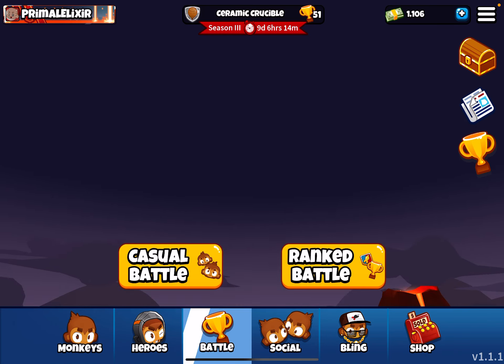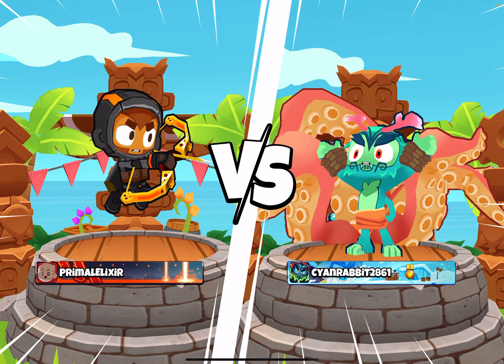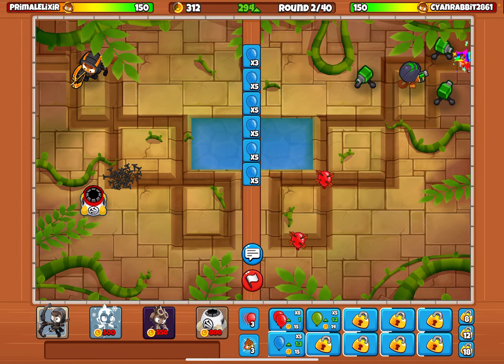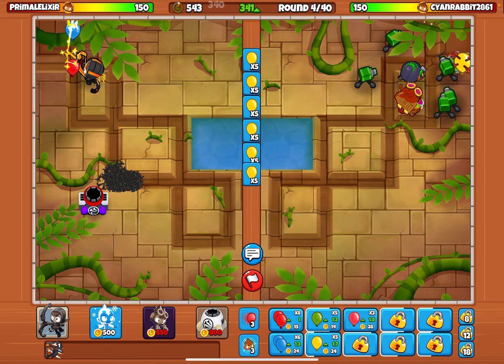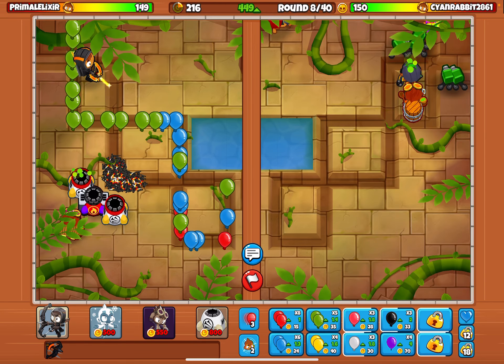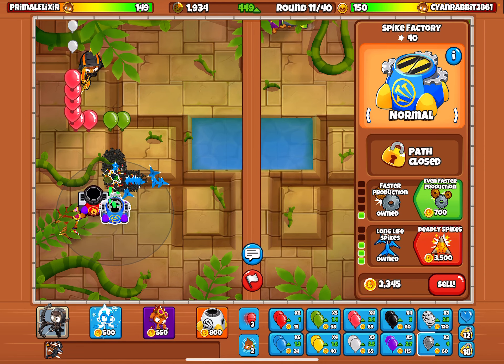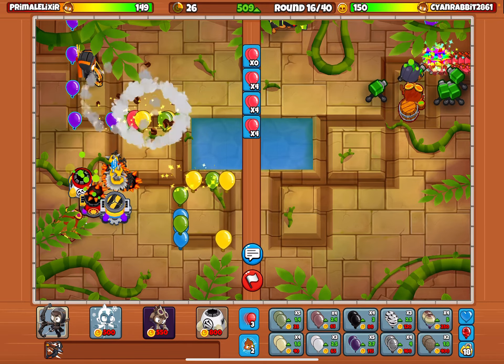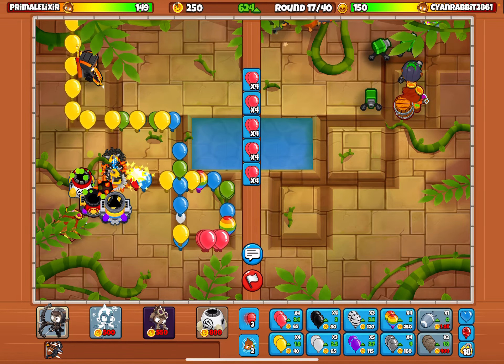BTD battles how I gain XP in the wrong way